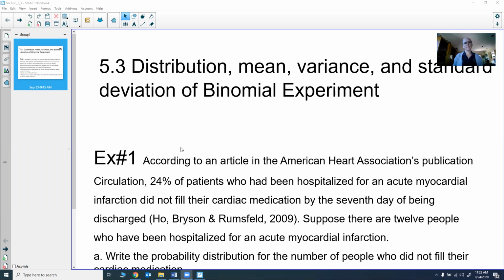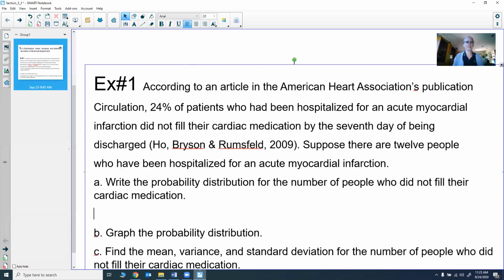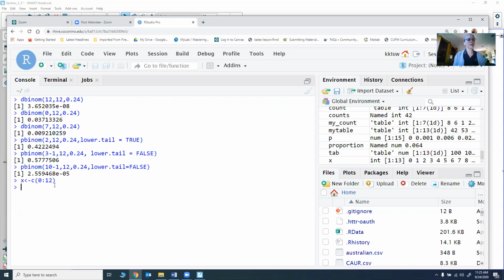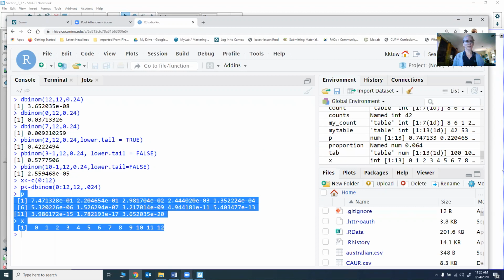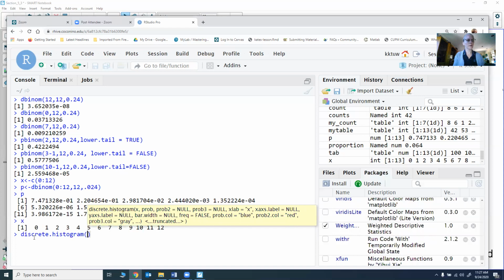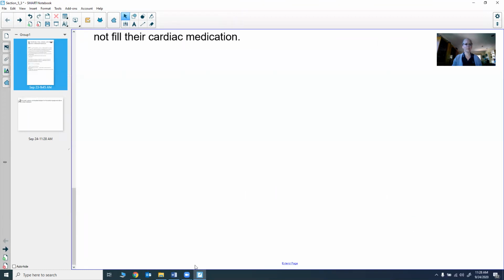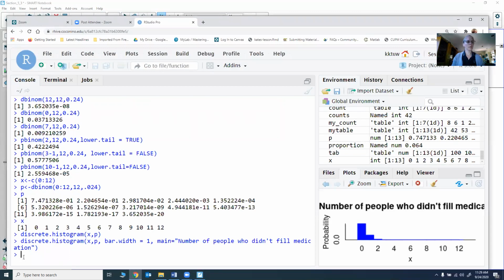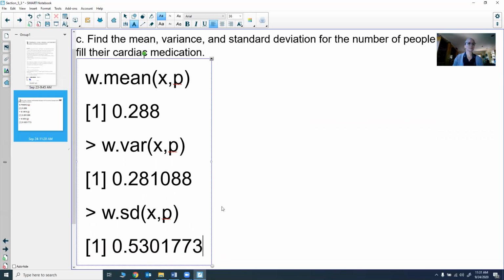Section 5 3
This video describes how to calculate the mean, variance, and standard deviation for a binomial distribution, and also graphing the histogram.